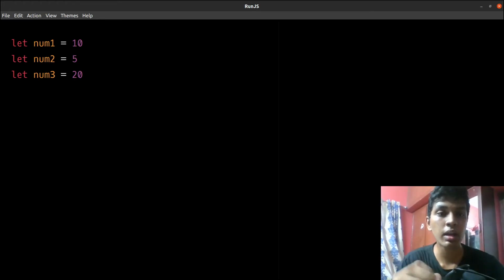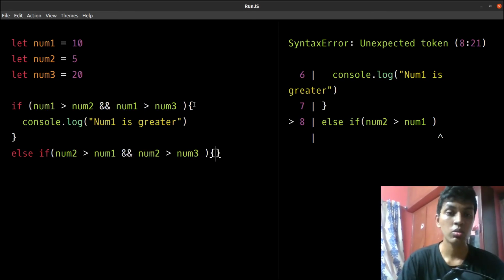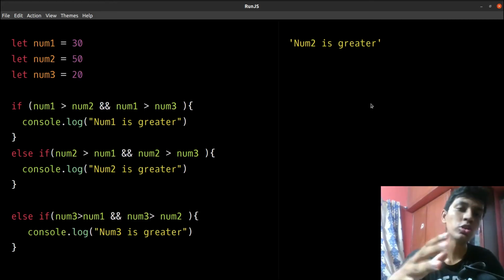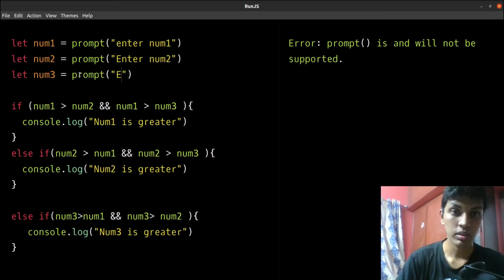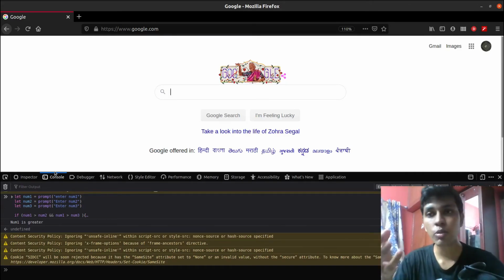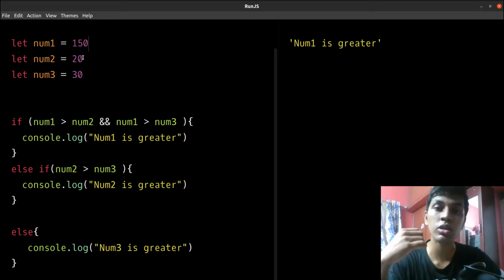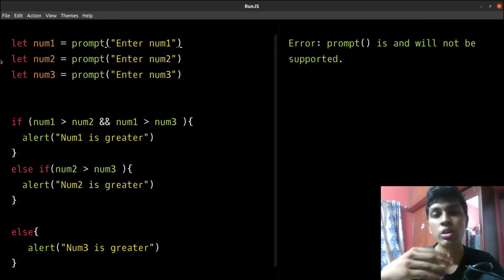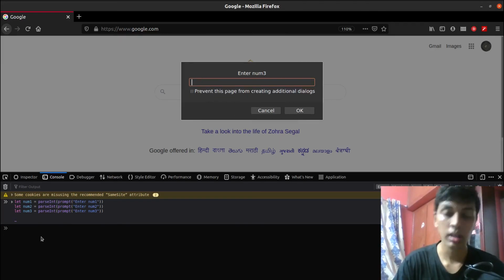Greatest of Three numbers in Javascript | Javascript Basics Playlist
We are going to write a program to find greatest of three numbers in javascript

0:00 - Method 1
2:45 - User Input
4:45 - Method 2